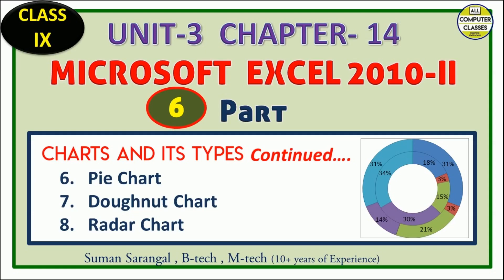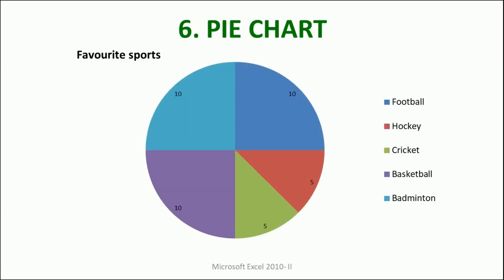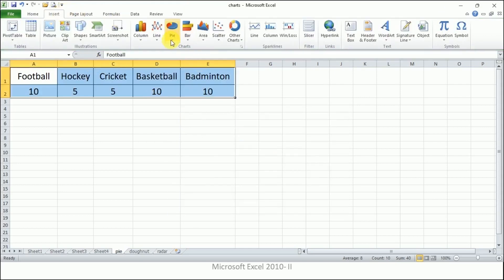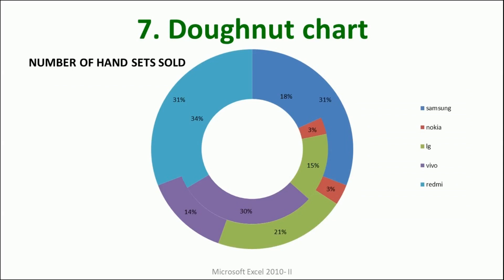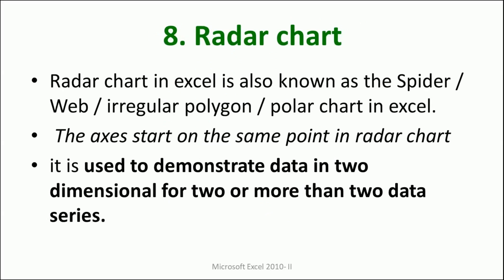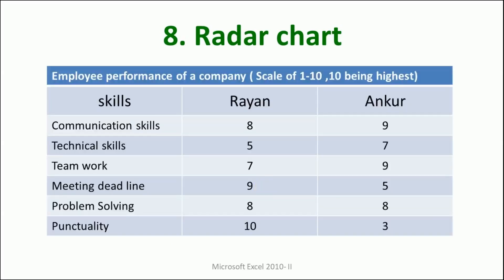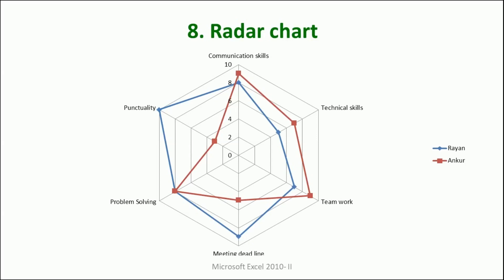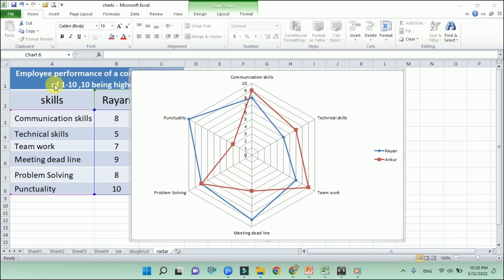Pie , Doughnut and Radar charts in MS-Excel | Creating a Chart | UNIT - 3 | CHAPTER- 14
In this video we will look at how to create Pie Chart , Doughnut Chart and Radar Chart in MS Excel 2010